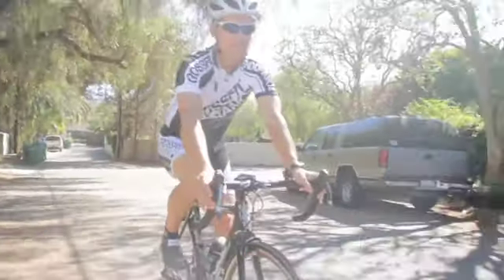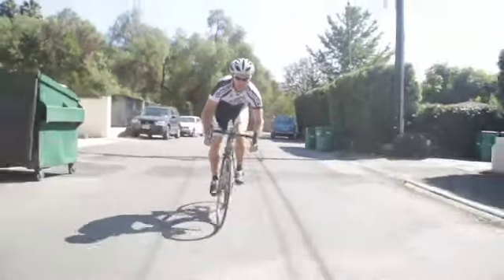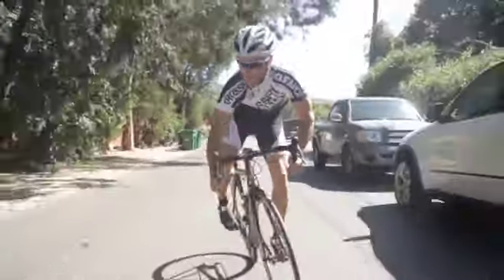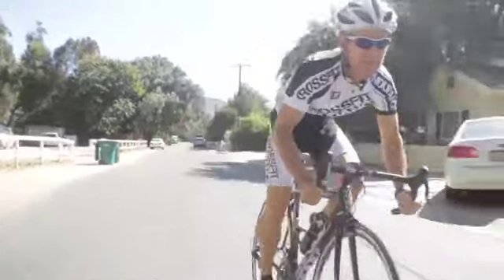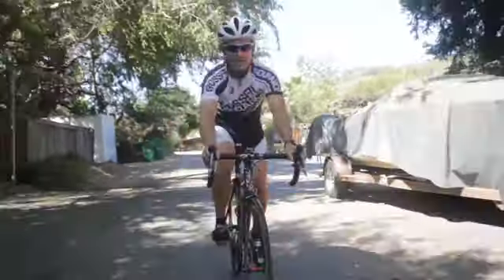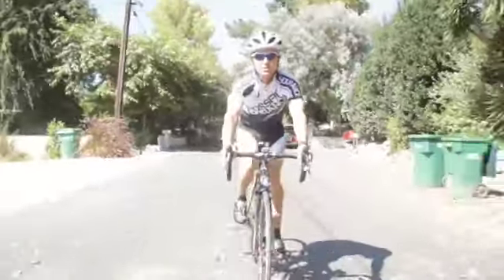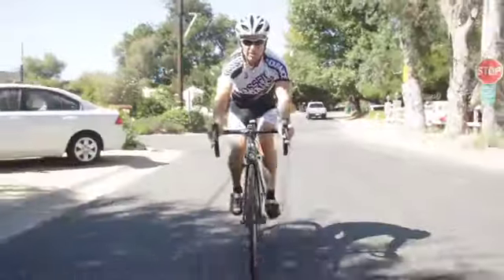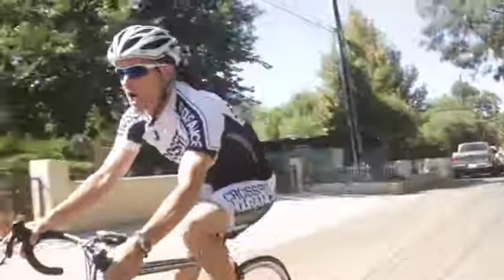CrossFit - "Proper Cycle Positioning" with Doug Katona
Doug Katona, CrossFit Endurance, on Proper Cycle Positioning.